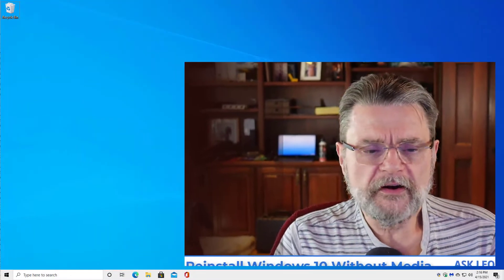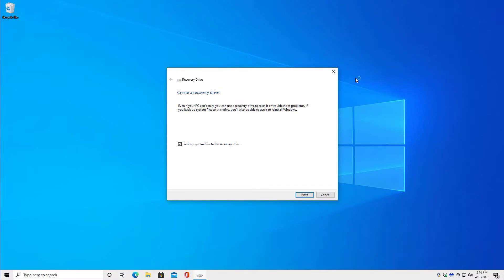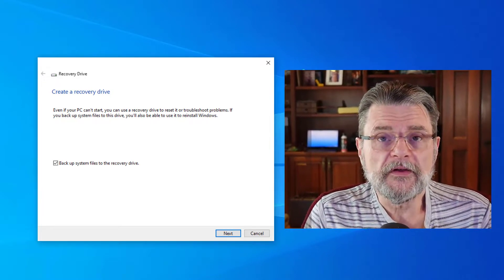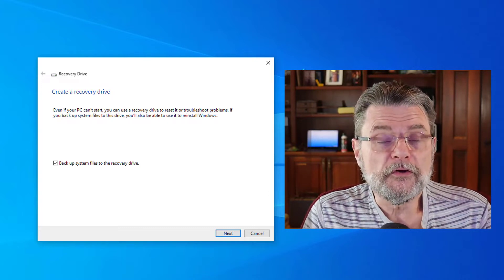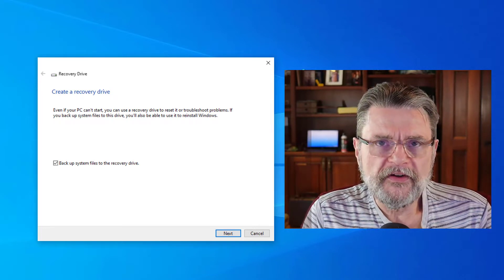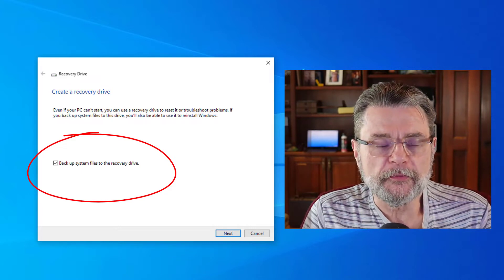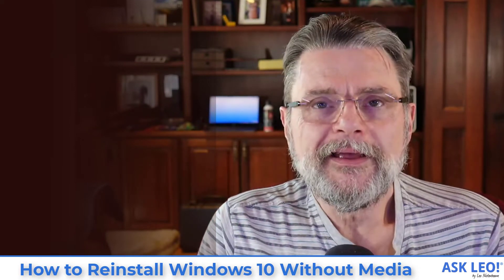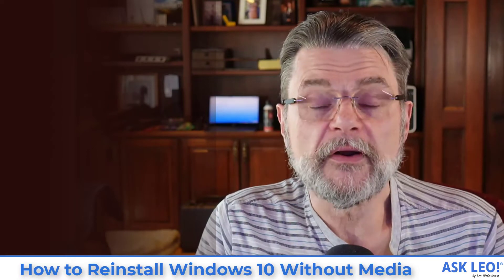How to Reinstall Windows 10 Without Media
➡️ The best way to prepare for needing media to reinstall Windows 10 is to create one before you need it. I'll review some approaches.

Reinstalling Windows Without Media
➕ Options include:
* Make a recovery drive that includes system files.
* Make a backup image when you get the machine to restore, instead of reinstalling.
* Download a retail copy of Windows 10 from Microsoft.
* Purchase a retail copy.
* Or you could abandon ship and install Linux instead.

Chapters
0:00 Reinstall Windows
1:15 Make a recovery drive
2:24 Backup system files option
2:43 Full Windows 10 set up disc
3:25 The system image
4:05 Download a retail copy
4:32 Were can I download Windows?
5:10 Buy a retail copy
6:27 Convert to Linux